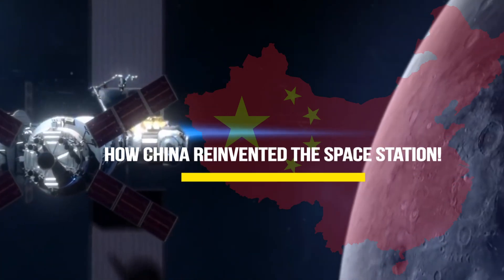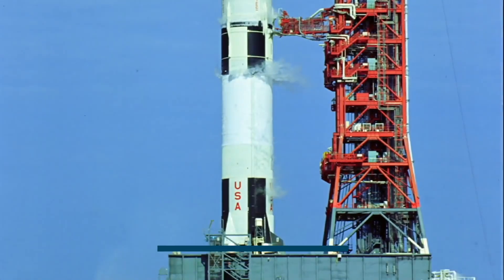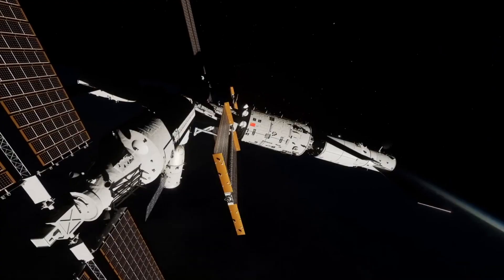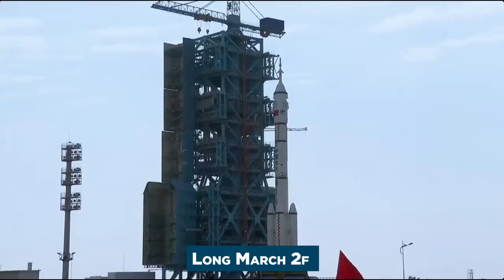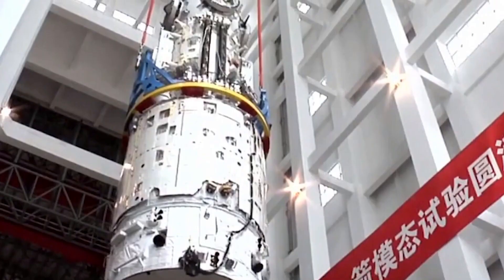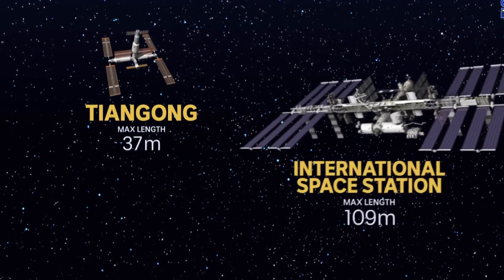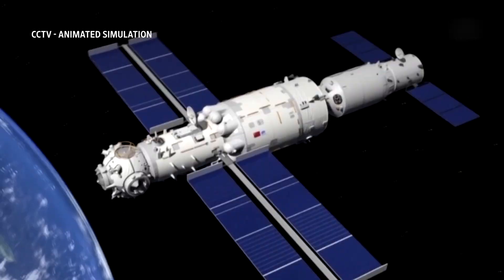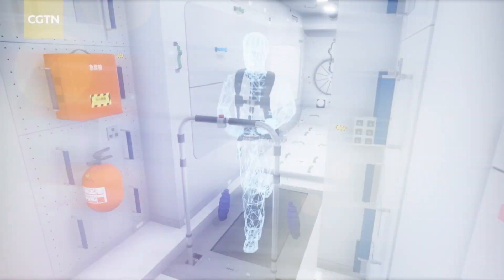China's Heavenly Palace: A New Era of Space Cooperation?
Last video: SpaceX's S25&B9 Full Stacked And Water Deluge Test!

China's Tiangong space station is the most advanced space station ever built, and it's changing the game for space exploration. With its sleek design, state-of-the-art technology, and robotic arm, Tiangong is a marvel of modern engineering.
In this video, we'll take a closer look at Tiangong's features and capabilities, and explore what it means for the future of space travel.